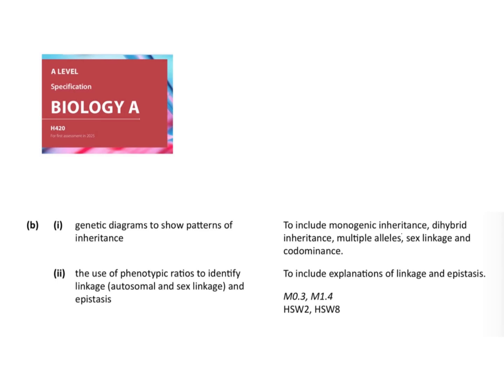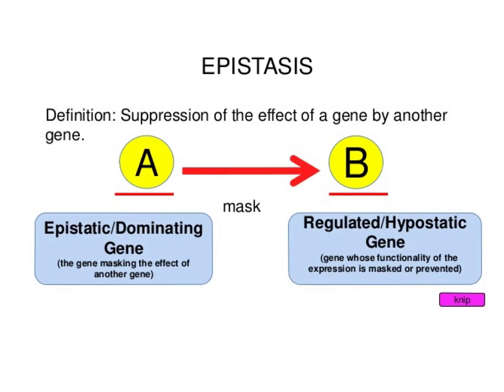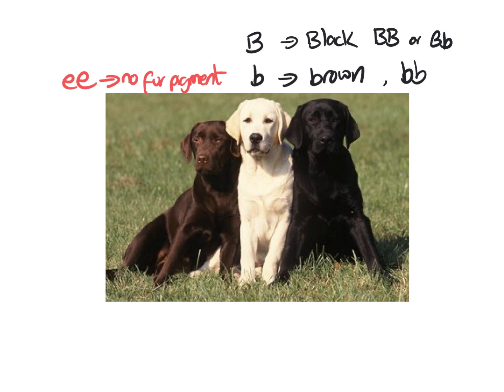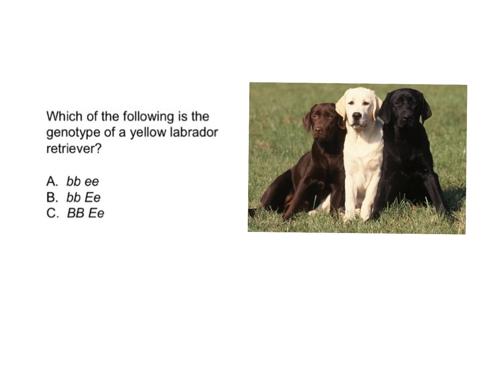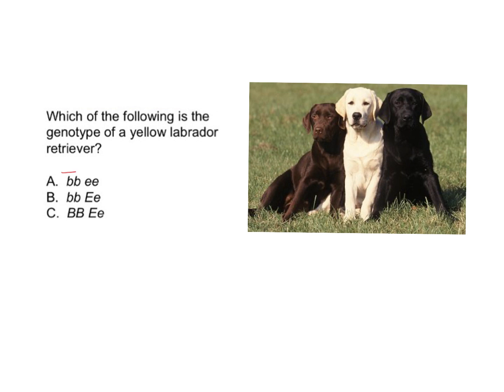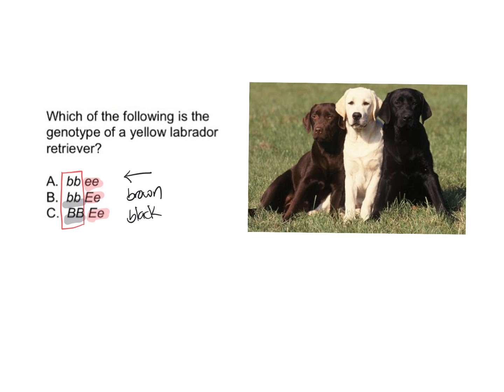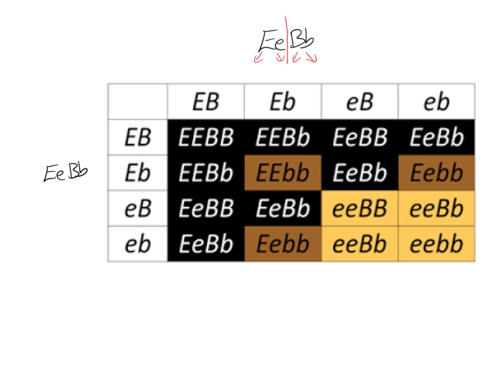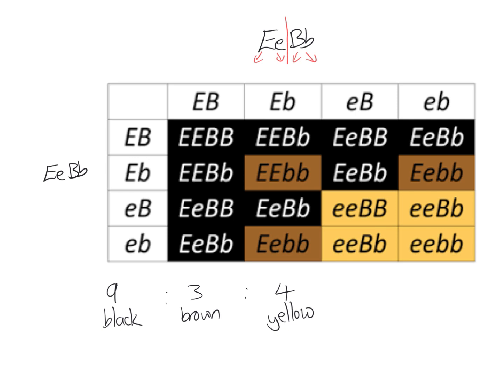A Level Biology- Epistasis